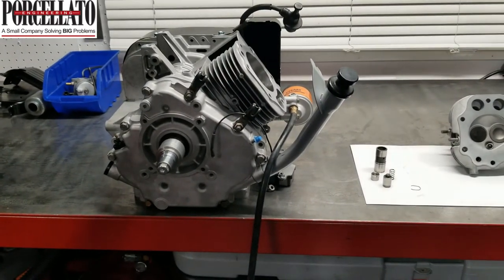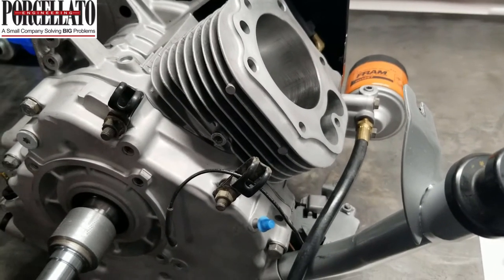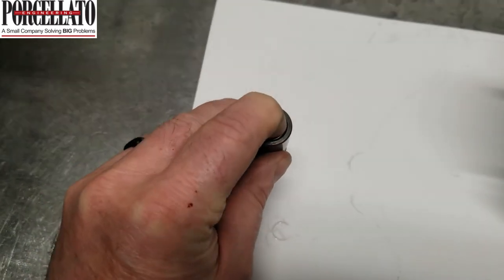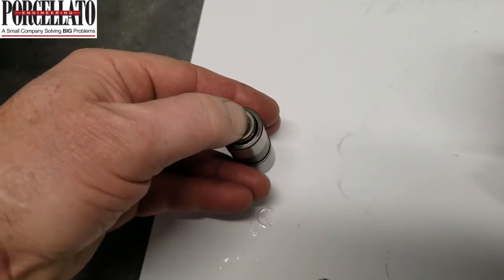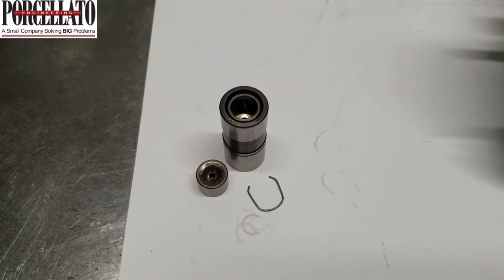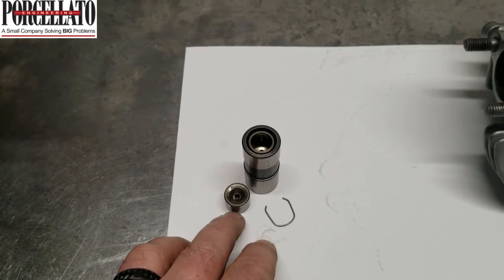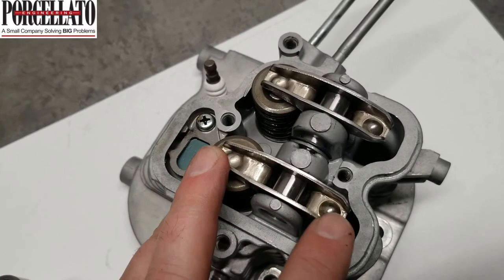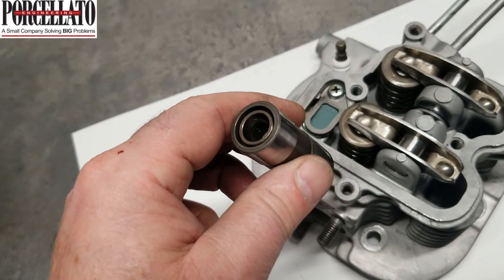Club Car FE350 / FE400 Hydraulic Lifter Troubleshooting